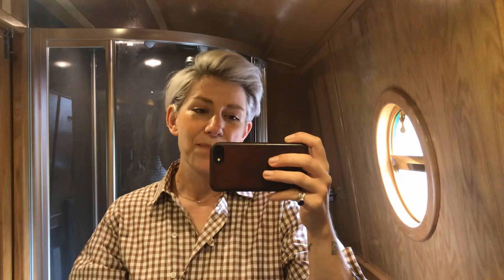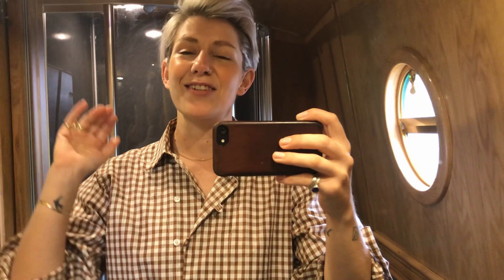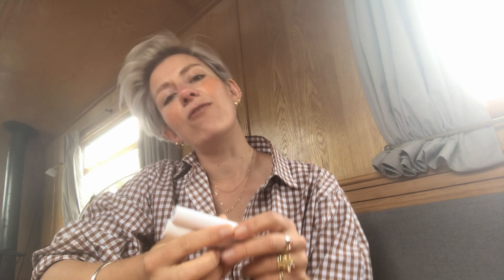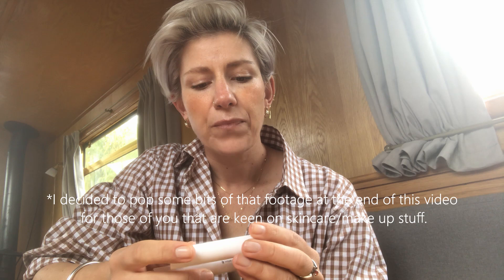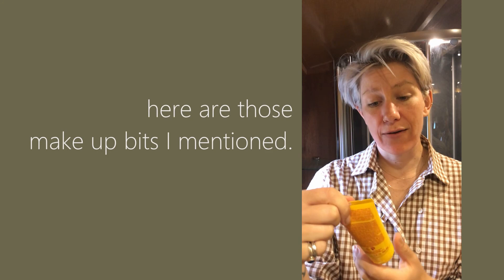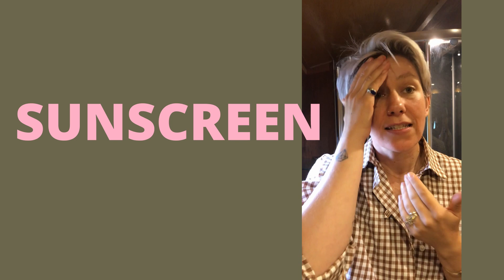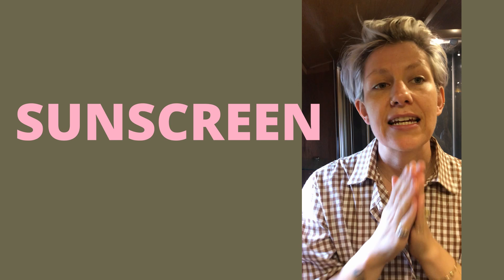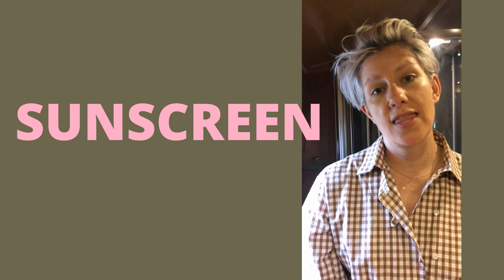ADAPTING TO BOAT LIFE | changing my fashion, beauty, & shopping habits & my best glossier products.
I'm still on our boat, cruising along! Its been nearly two weeks of being on the move and making two videos a week has been a lot! The other videos of our journey you can fine here

I hope you enjoy this one, disjointed as it is. I'll take you through some make up tips, how I'm curbing my shopping habits and tips I'm picking up as try to simplify my life. There's also what turned into a bit of a Glossier review at the end! Getting ready to live on a boat has only just begun for us really, and so I think that the changes relating to my relationship with fashion, dressing and my daily beauty routine are going to feel like a breeze once reality sinks in. It's a little make up routine, a little reality and a lot of ME!

x